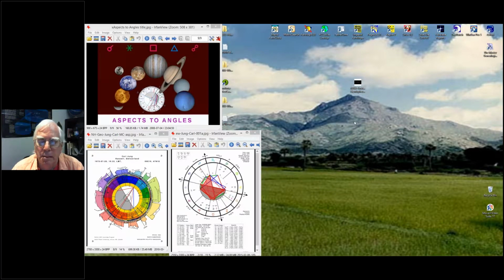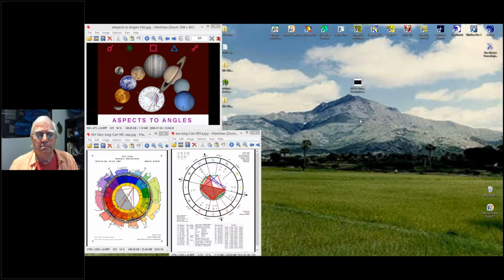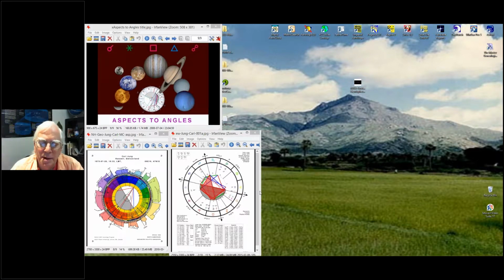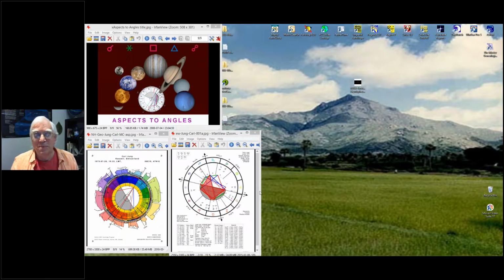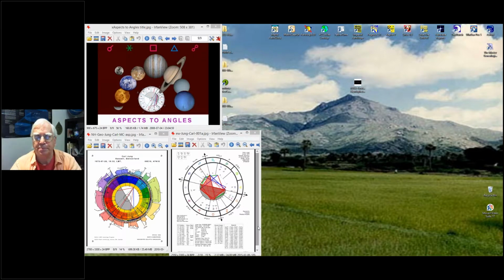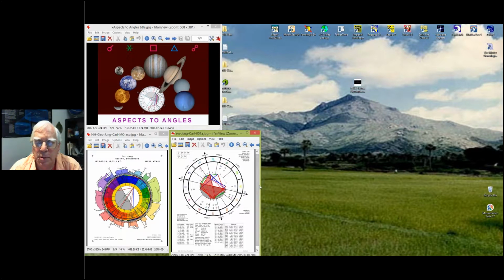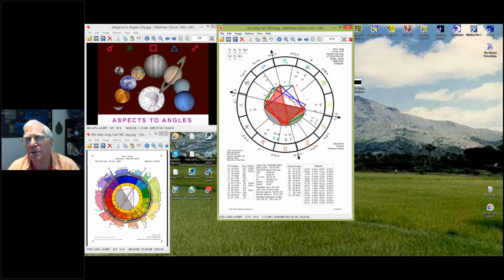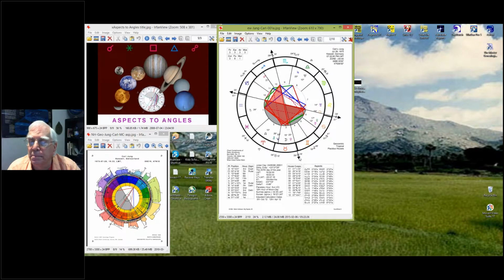RASA04 12 Angles aspects Part 01 of 11 intro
Part 1 of a 11 part series Angles Aspects Intro by Robin Armstrong